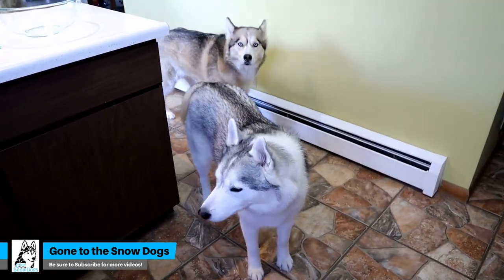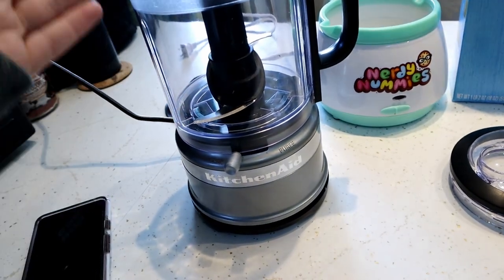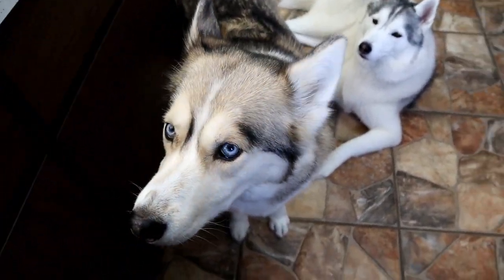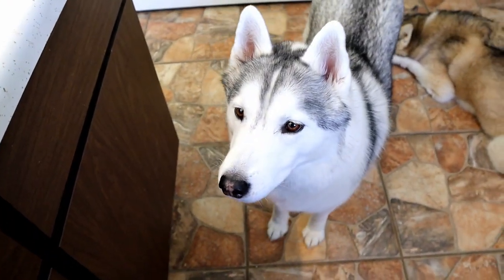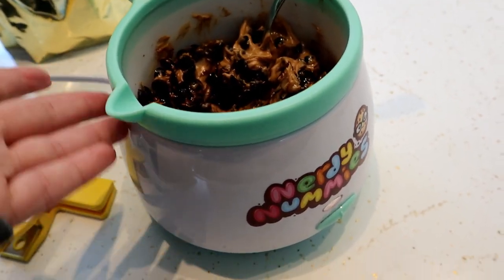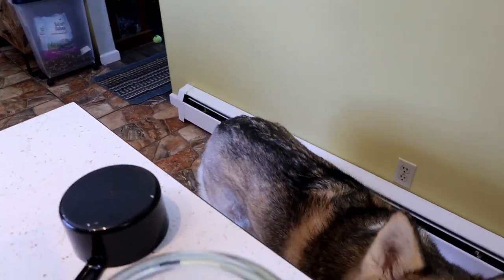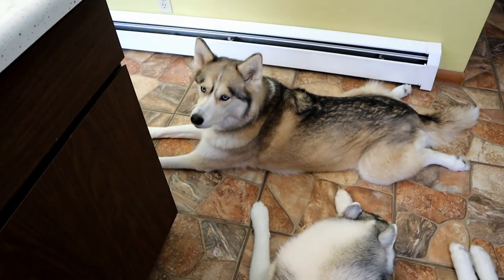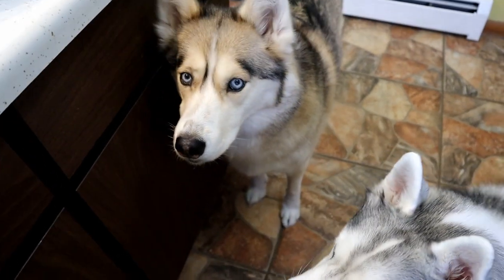How to Make Puppy Chow for Dogs | DIY Dog Treats 114 | Muddy Buddies for Dogs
How to make Puppy Chow for Dogs!  This DIY Dog Treat video will show you how to make Puppy Chow for Dogs or Muddy Buddies for Dogs, whatever it is you call them!  These No bake Dog treats are the perfect size Training treats for dogs!  Homemade Dog treats are always fun to make, and a great way to entertain your dog!

Unsweetened Carob Chips
Melting Pot
Kitchen Aid Choper
Peanut Butter

About us:
Husky Love! I Love my Siberian Husky! If you love Siberian Huskies, DIY Dog Treats, Unboxings, Camping and Adventure, then you have come to the right place. This dog vlog is all about our Siberian Huskies. We started this channel so that we could share our love of the husky breed with the world. Dogs are so special and our dogs bring us so much happiness everyday, that we wanted to share that with the world.